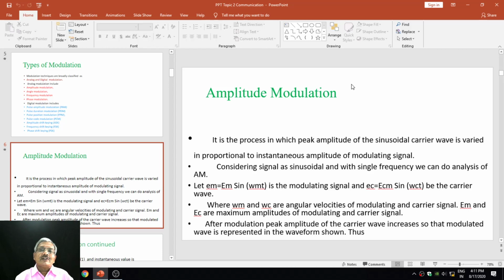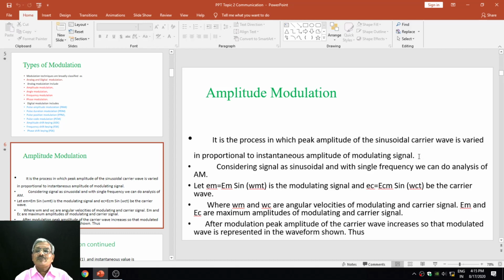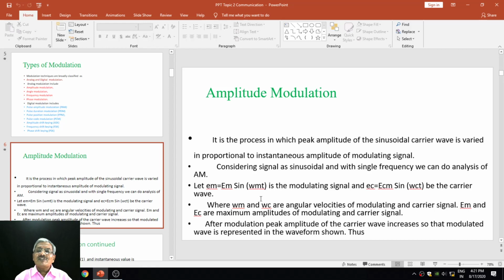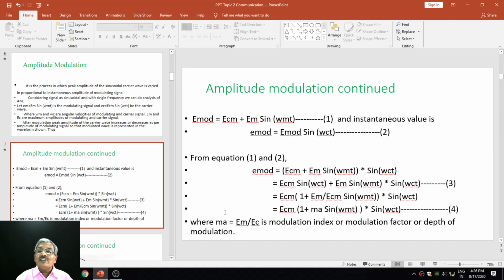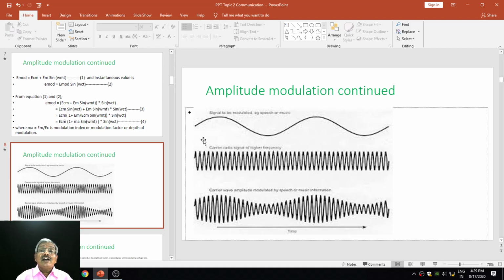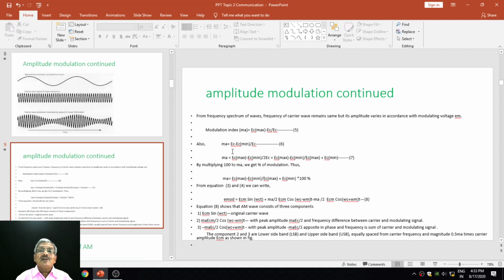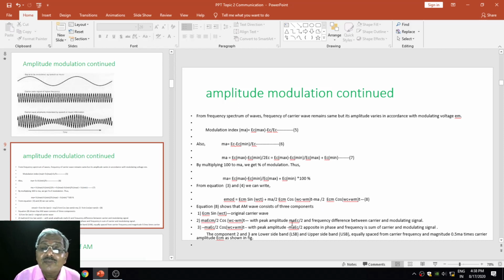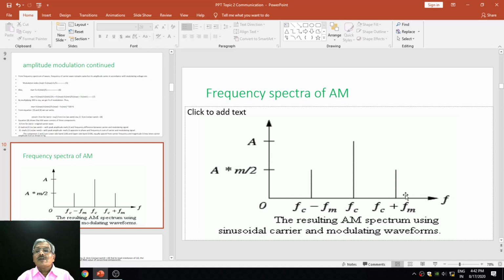B.Sc III Chapter-2, Lecture-2